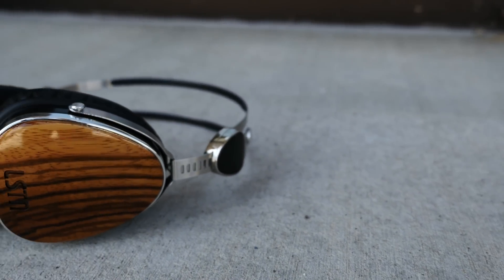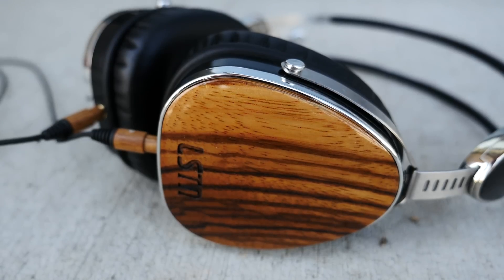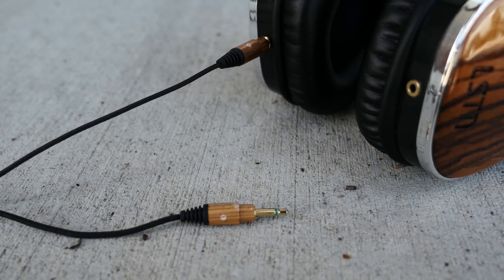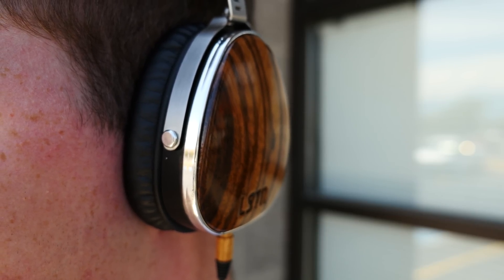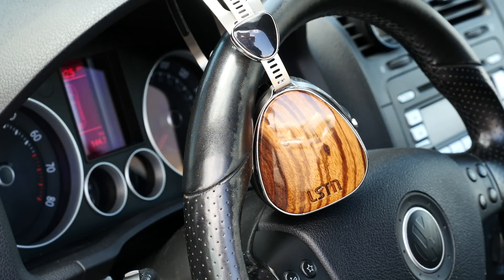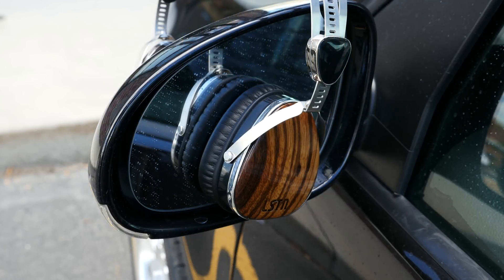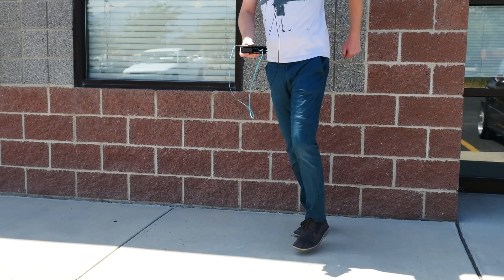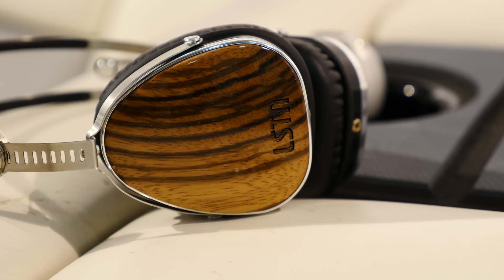Awkward Little Things: LSTN Troubadour Wooden Headphones Review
If you so choose to buy the Troubadour, you may find them on Amazon

PSN - SnazzyLabs